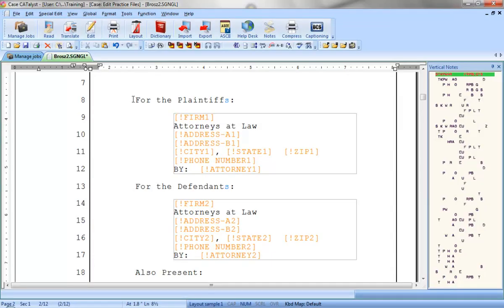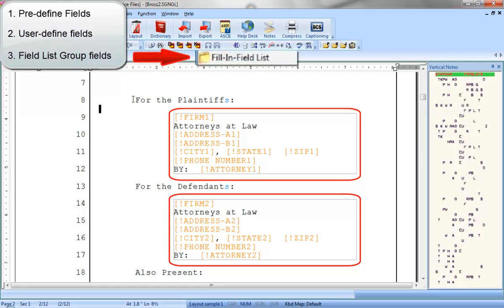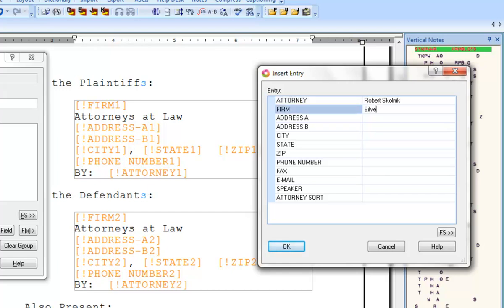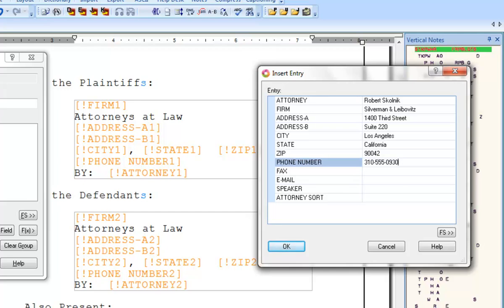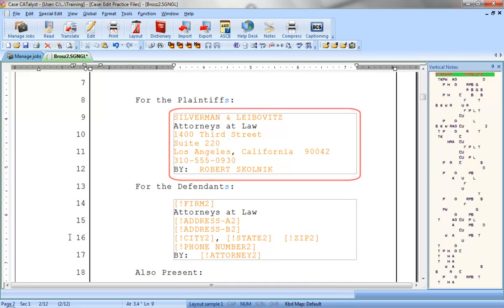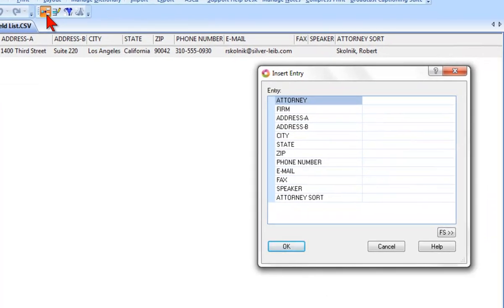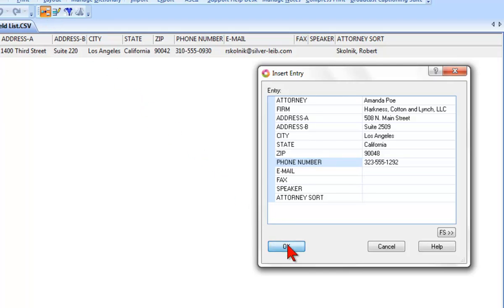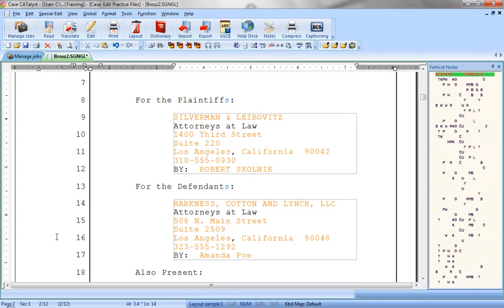CATalyst Training: Fill in Field Group Fields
Fill in Field List Group Fields:  Learn how to fill in fields for appearances and store information in the Fill-in-Field list file.